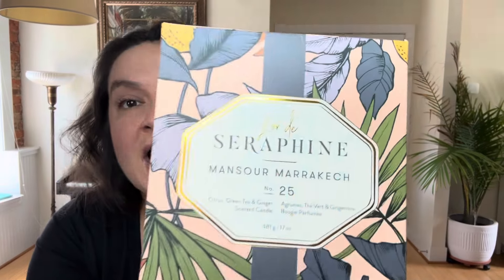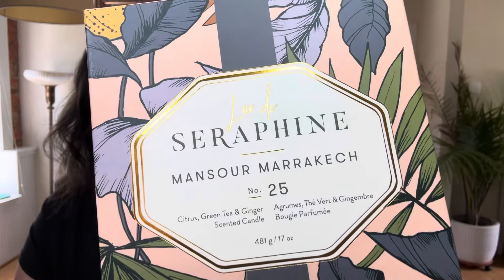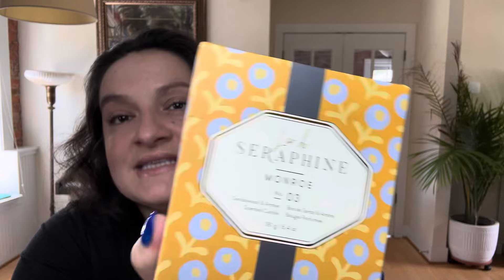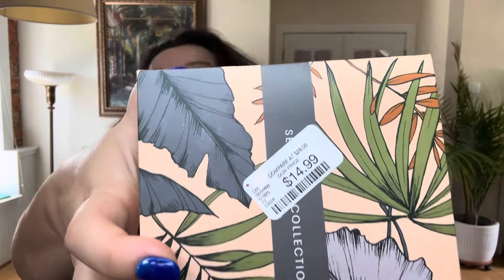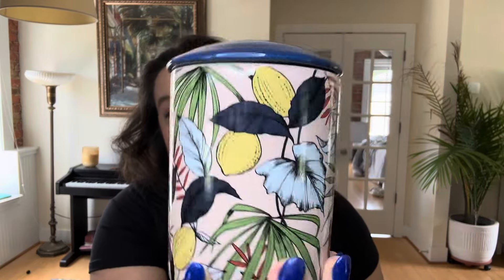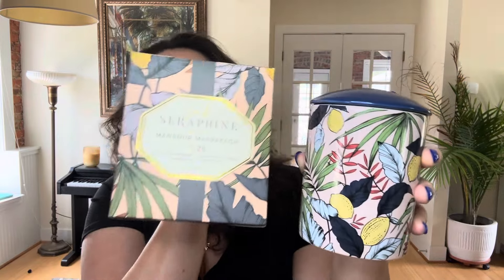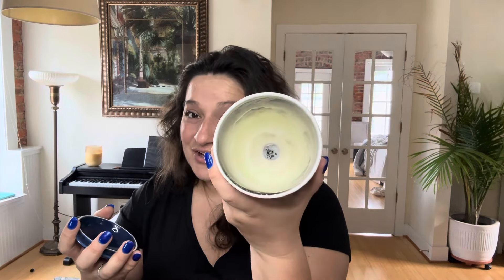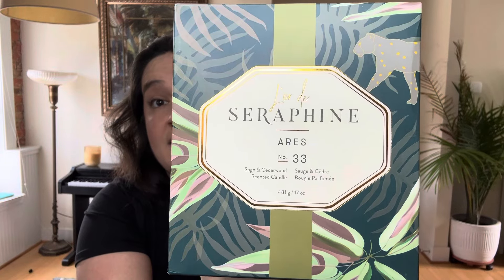Mansour Marrakech ✨ from L’or de Seraphine ✨ candle review